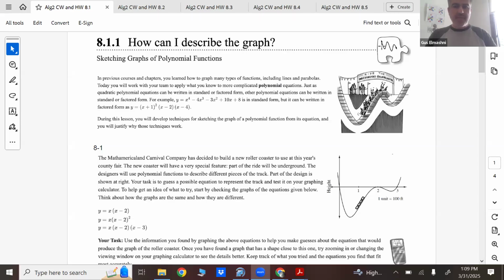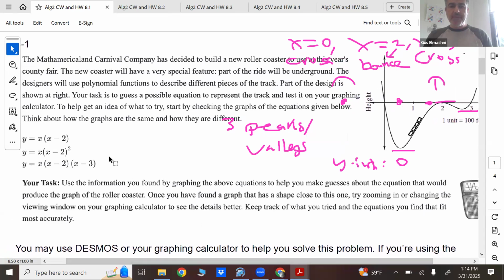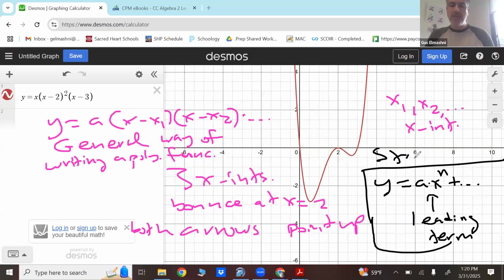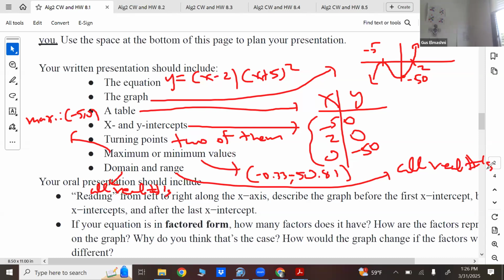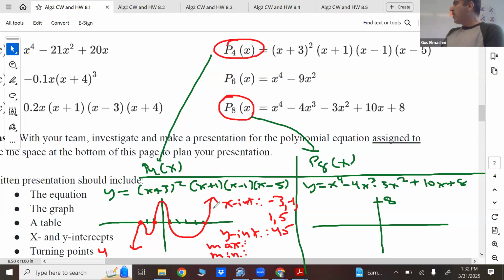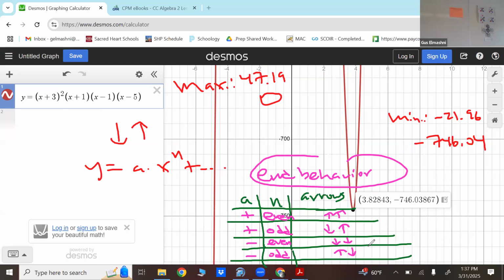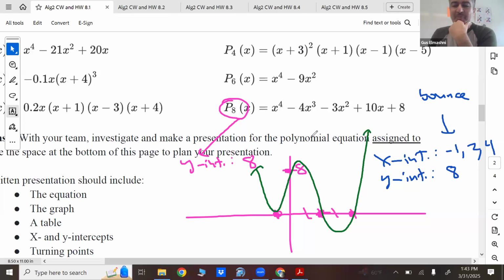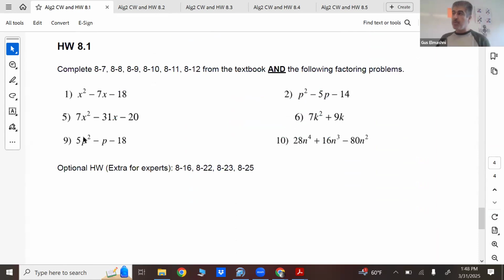Algebra 2 Unit 5 Lesson 1 Spring 2025